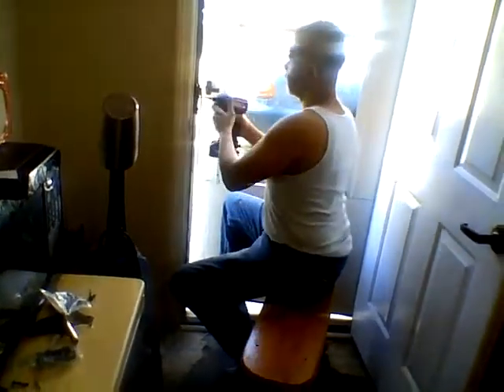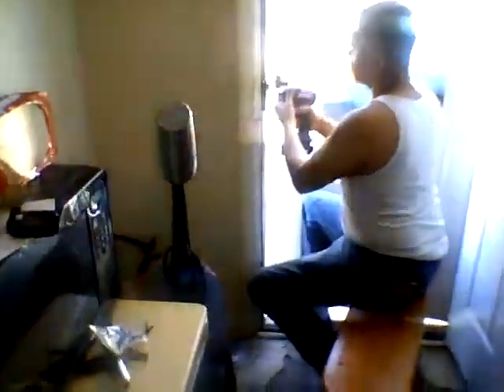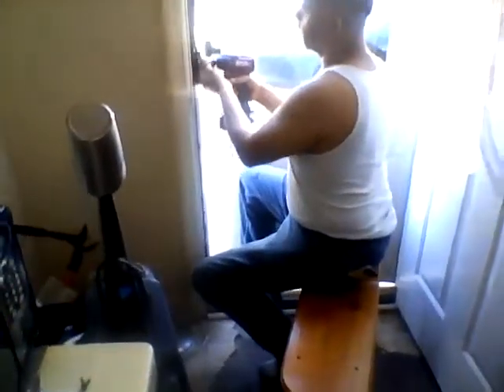Best impact driver | SKIL PWR CORE 20 Brushless 20V 1/4 Hex Impact Driver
Best impact driver | SKIL PWR CORE 20 Brushless 20V 1/4 Hex Impact Driver | Includes 2.0Ah Lithium Battery & Pwrjump Charger

Product Description
From renovating kitchen cabinets to building your own swing set, drive through dense woods with confidence and precision with the PWR CORE 20™ Brushless 20V 1/4 Inch Hex Impact Driver. This powerful impact drill can loosen larger bolts, drive screws through thick surfaces, and take on the toughest materials. Its brushless motor provides power in every drive, and the advanced Control Mode adjusts from low to high speed, sensing when the fastener tightens. This Cordless Impact Driver Kit comes with a PWR CORE 20™ 2.0Ah Lithium Battery and Auto PWR JUMP™ Charger.

20V IMPACT DRIVER KIT - Includes a PWRCore 20 2.0Ah Lithium Battery and PWR Jump Charger.
POWERFUL PERFORMANCE—The digital brushless motor provides efficient, high-performance power when driving through a variety of wood surfaces.

LONGER RUN TIME & BATTERY LIFE—Industry leading PWRCore 20 lithium battery technology wraps each cell with cooling material to keep the battery powering on for 25% longer run time and 2X battery life.

POWER ON THE GO—Plug in to the battery’s USB port wherever, whenever with PWR Assist mobile charging.

CHARGES IN 5 MINUTES—Automatic PWR Jump charges the battery from 0% to 25% in just 5 minutes, or 100% battery in 45 minutes.

TWO SPEEDS PLUS CONTROL MODE—Control Mode helps eliminate screw cam-out and cross-threading, especially with long fasteners. Begins at low speed and once the fastener tightens, shifts to high speed.